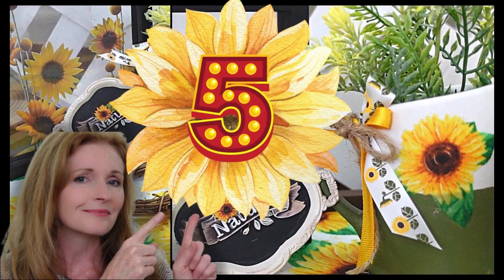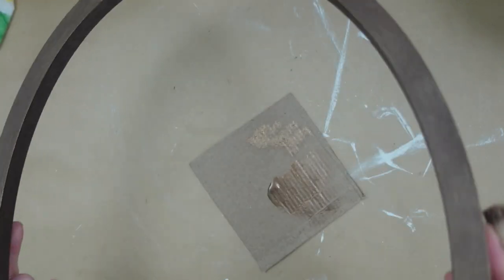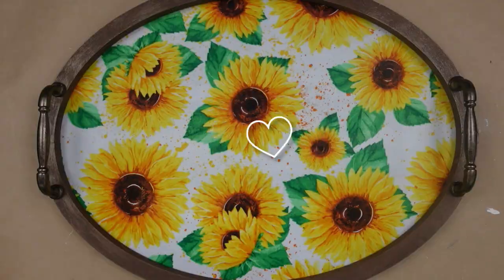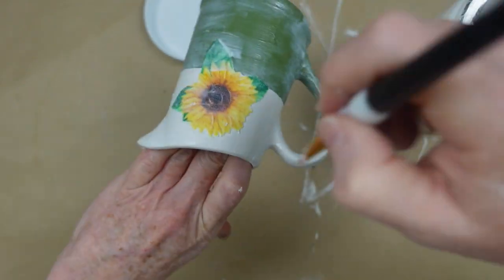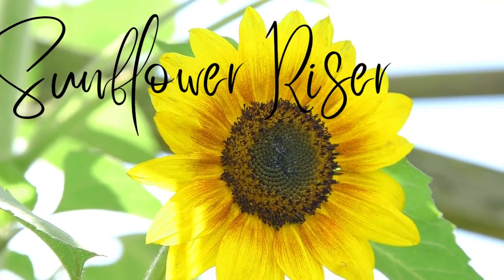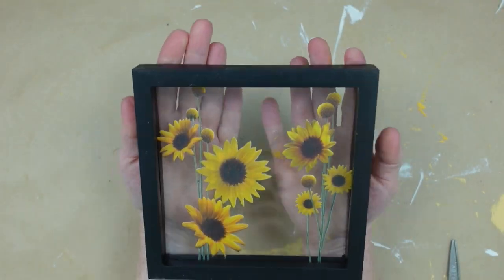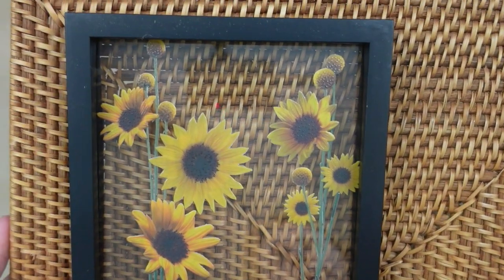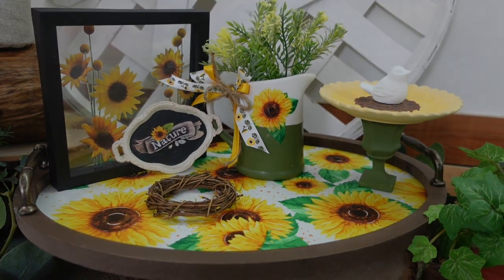Summer Sunflower DIYs You REALLY Need to TRY Today! Budget Friendly DIYs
If you love sunflowers, you have to watch this one! Today I have some thrift and Dollar Tree summer sunflower DIYs that you really need to try today! These are budget friendly options for crafting while you are staying cool inside as the heat rises outside.

Brandy P
Creola, Alabama
36525